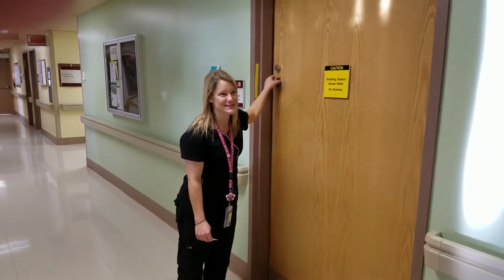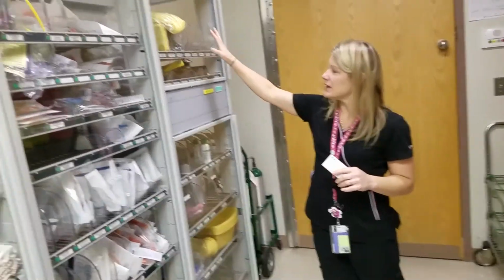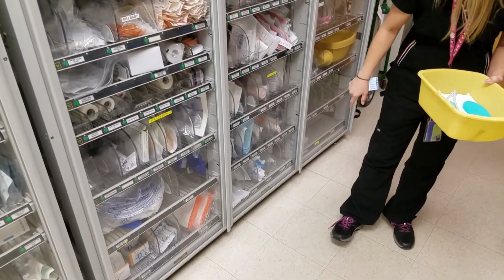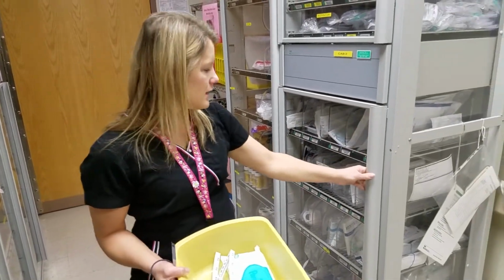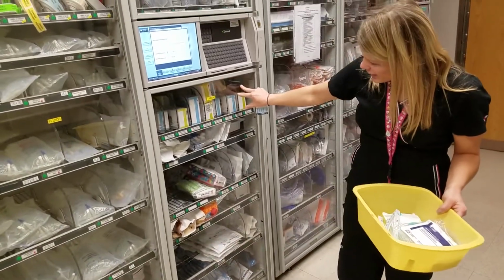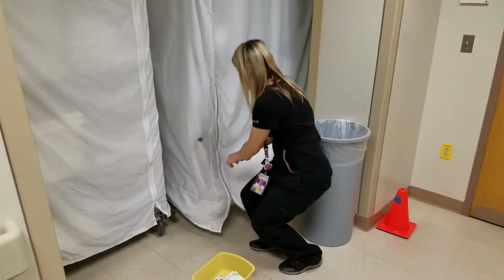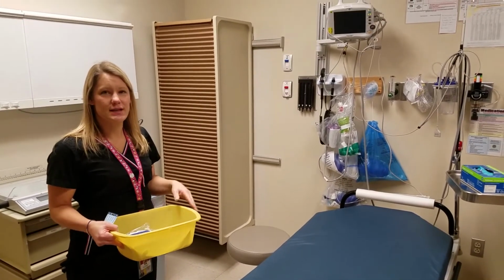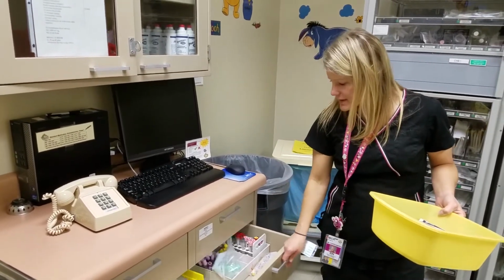4n Omnicell Smarts Floor Virtual Tour Part 3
Orientation video for all staff to find items and general helpful knowledge.